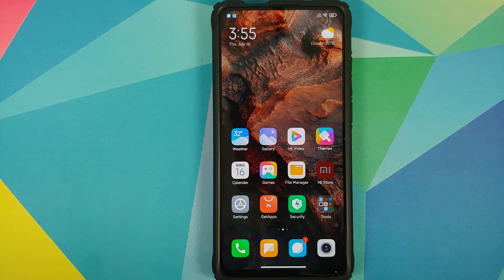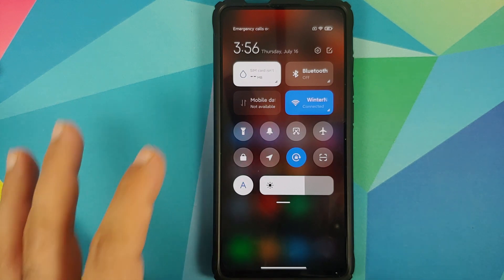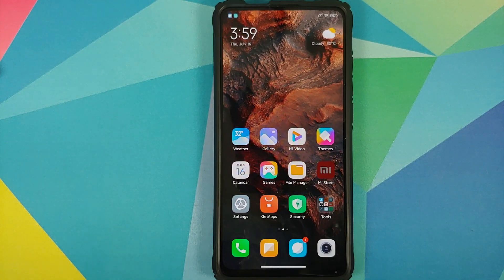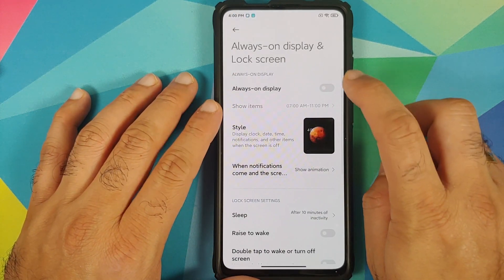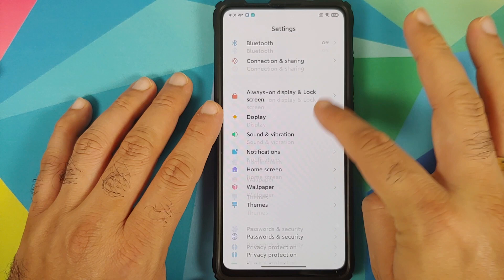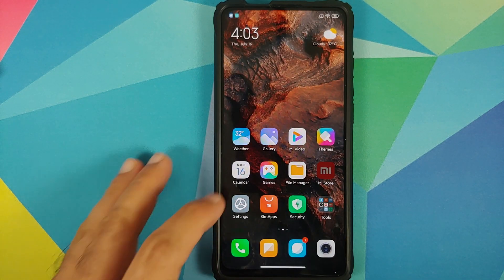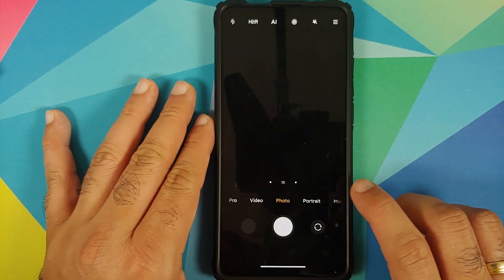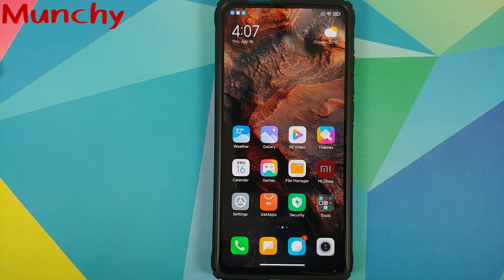MIUI 12.1 | New Features | What to Expect | First Look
Xiaomi is all set to roll out Miui 12.1 for supported devices. In this video, we show you the new features you can expect in Miui 12.1. We will be using the Redmi K20 Pro running MIUI 12 Beta and Xiaomi EU Miui 12.1 build for the purpose of this video.

Major Features of MIUI 12.1 include:-

New Animations
New Fingerprint Animations
New AOD Customizations